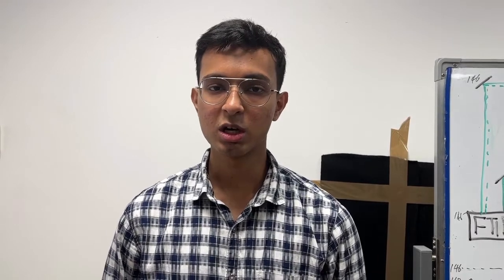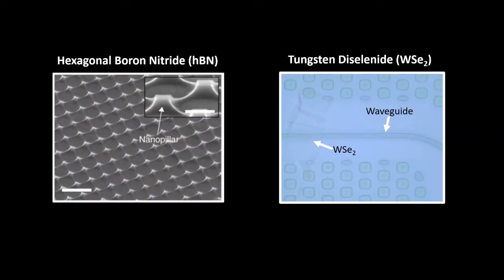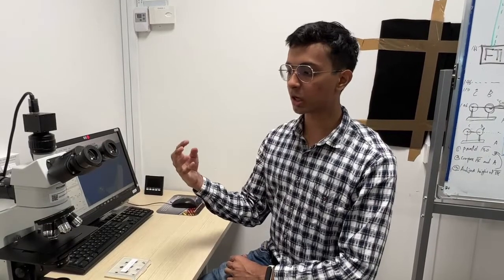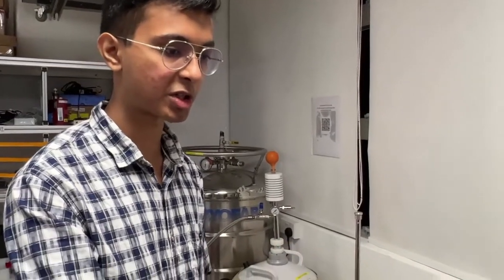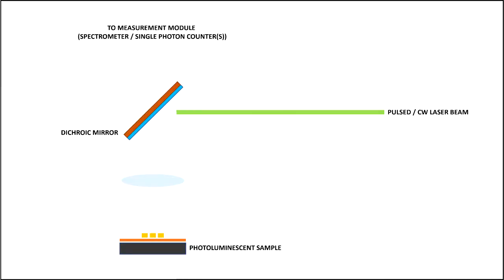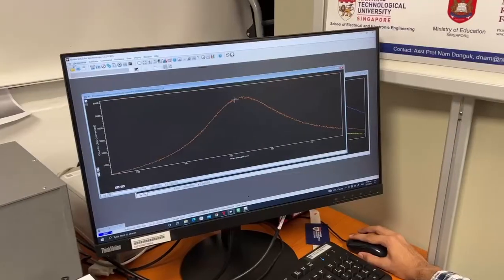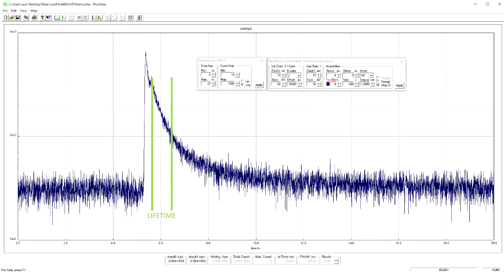Tech Demo | The Nam Research Group